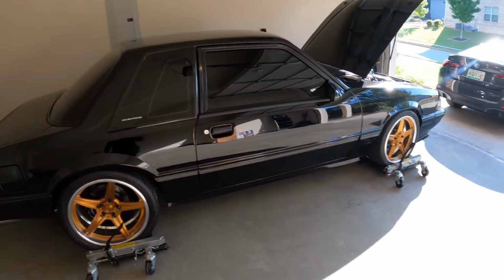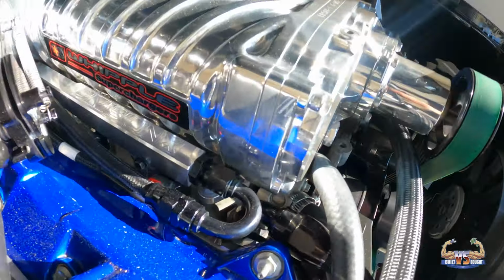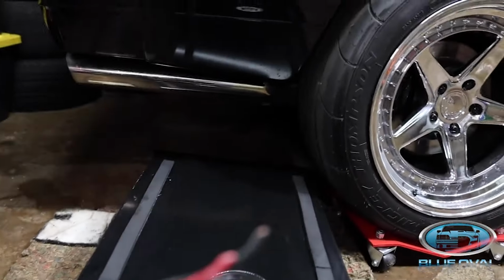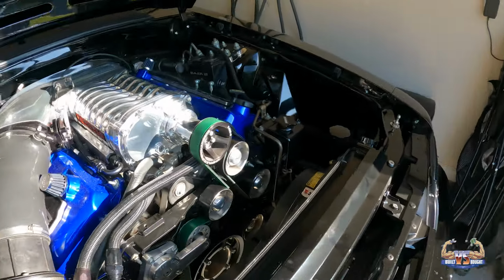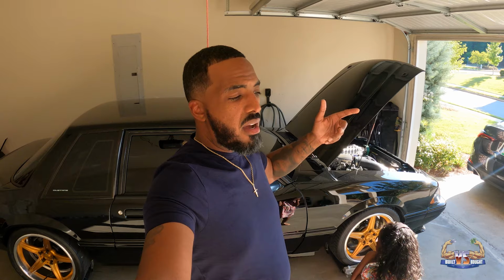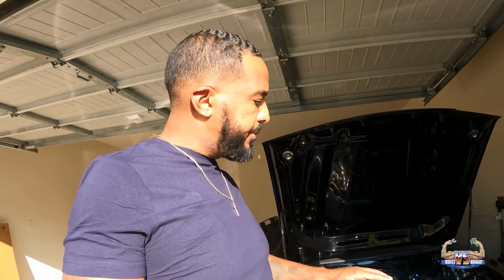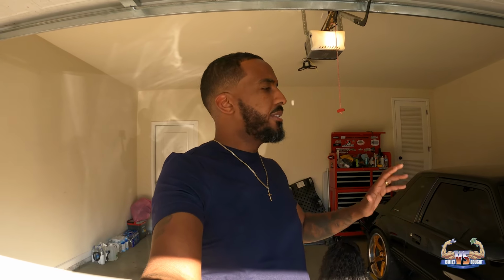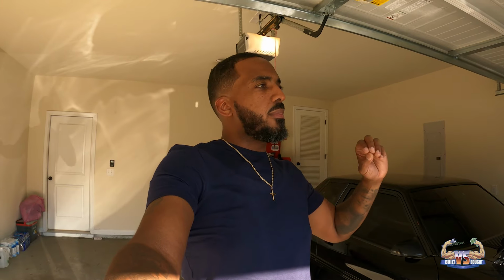The Aftermath of Ford Takeover Part 2